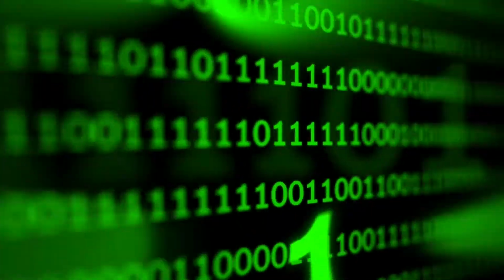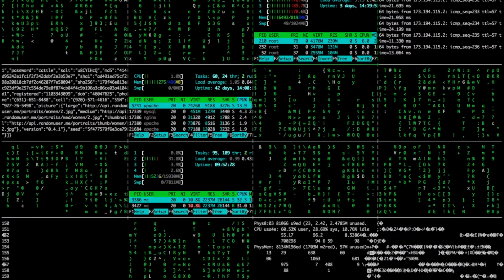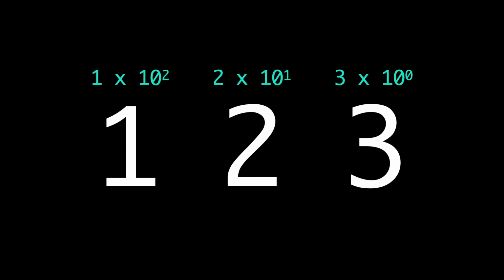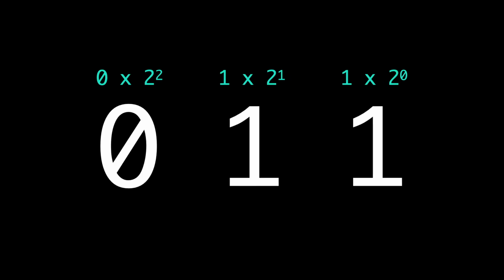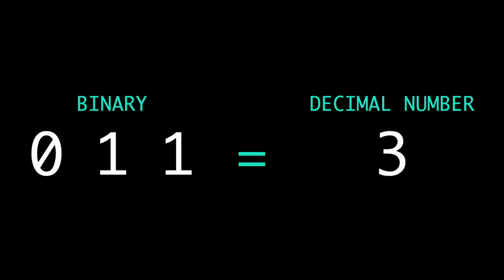What is Binary Code?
On this channel, you will learn computer science, simplified.